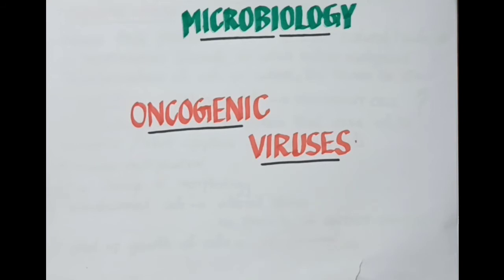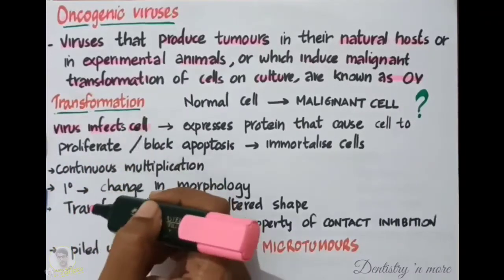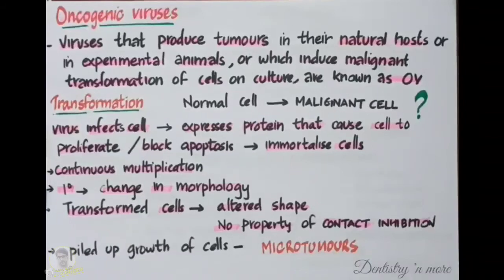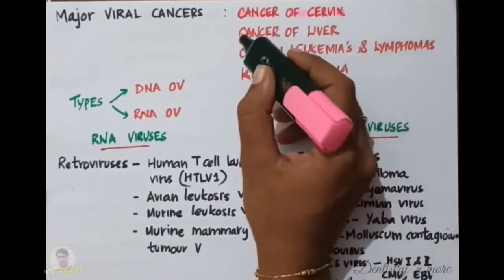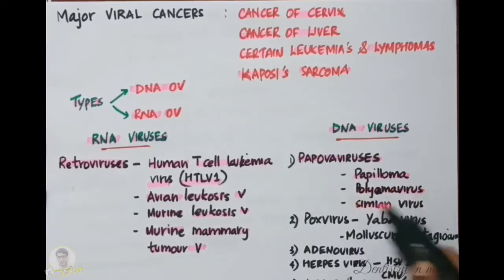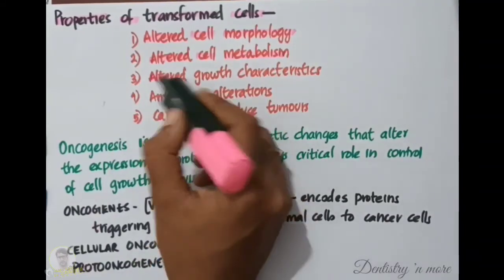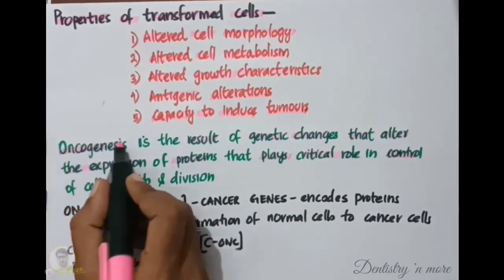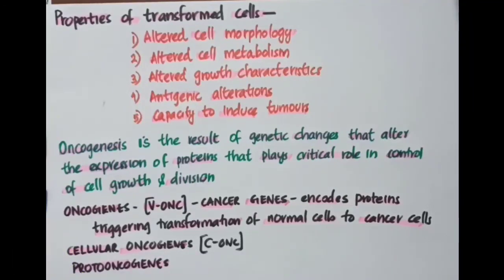ONCOGENIC VIRUSES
The seven known human oncogenic viruses are Epstein–Barr virus (EBV), hepatitis B virus (HBV), human T-lymphotropic virus 1 (HTLV-1), human papillomaviruses (HPVs), hepatitis C virus (HCV), Kaposi sarcoma-associated herpesvirus (KSHV; also known as human herpesvirus 8 (HHV-8)) and Merkel cell polyomavirus (MCPyV)

2)Oral medicine & Radilology

3)Oral pathology

4)Pedodontics

5)Orthodontics

6)Public health dentistry

7)Conservative dentistry

8)Endodontics

9)Prosthodontics

11)Periodontics